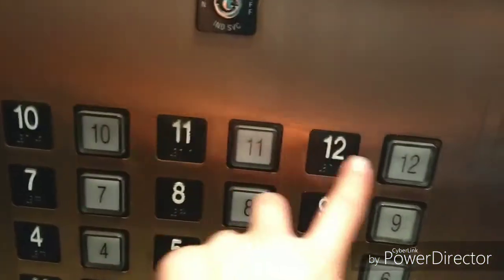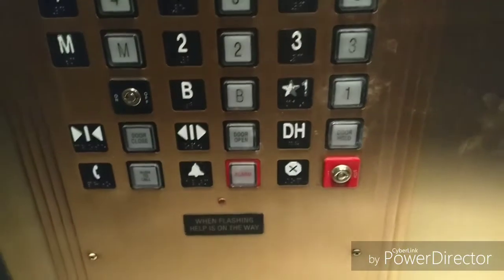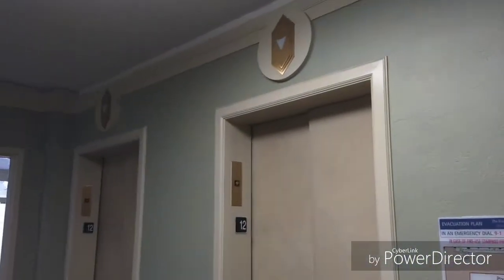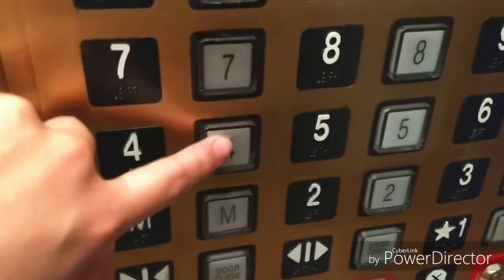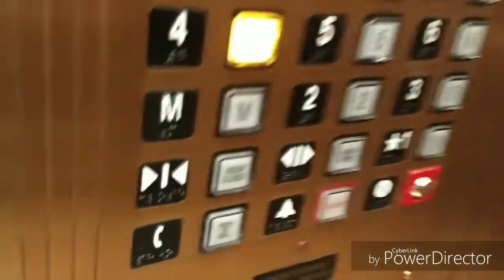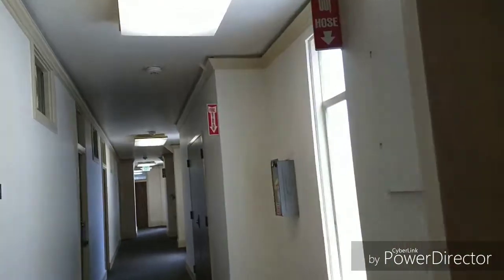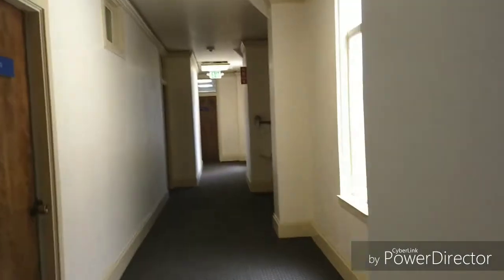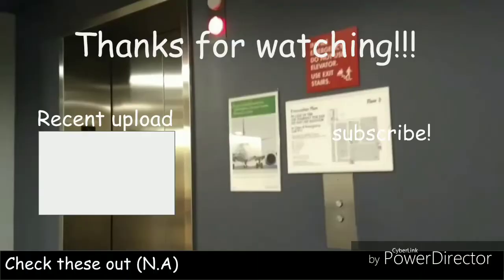United States elevators w/innovation at Franklin building, Oakland, CA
I made several mistakes on the title of the video, whoops!

I will be riding the elevator at Franklin building in Oakland, CA. These elevators are quite fast but a little rough of a ride. These must have been very old elevators; maybe Montgomery? IDK.

Redistribution/ Duplication of this video is prohibited without Vince's agreements and authorisations.
If there is an issue with this video (i.e. copyright or privacy), please let me know.